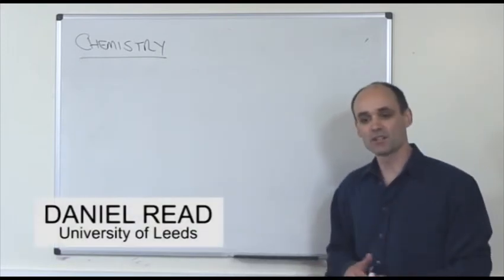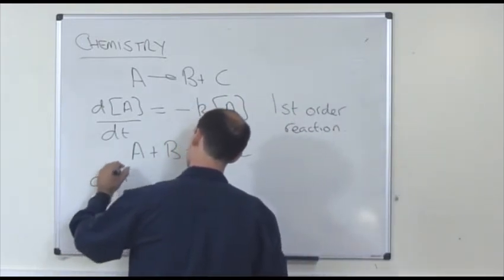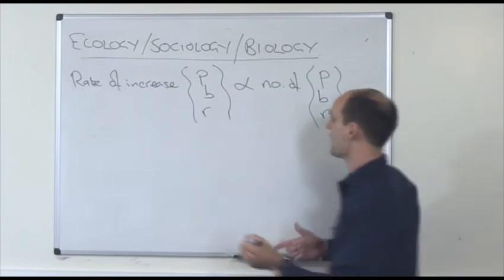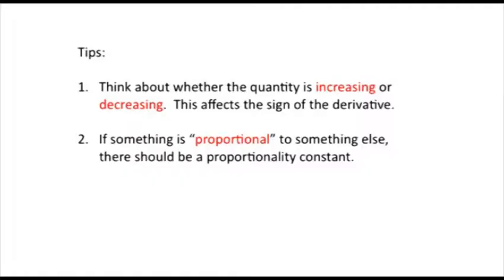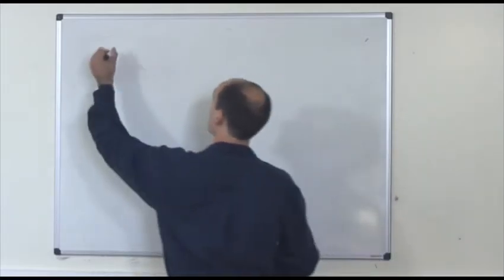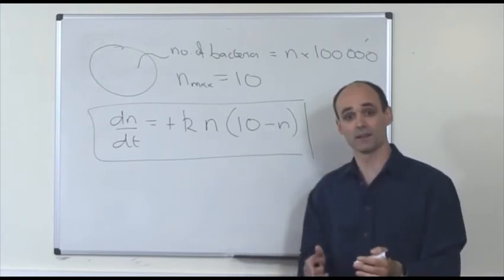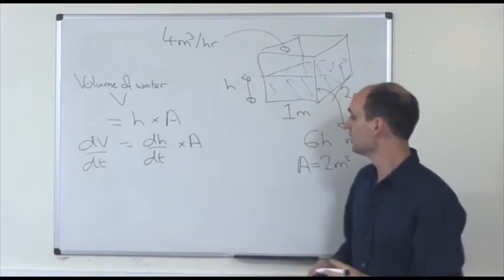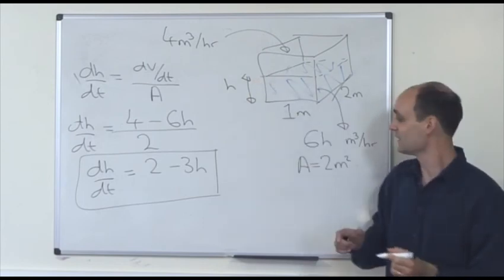Introduction to Differential Equations pt2 Dr. Daniel Read